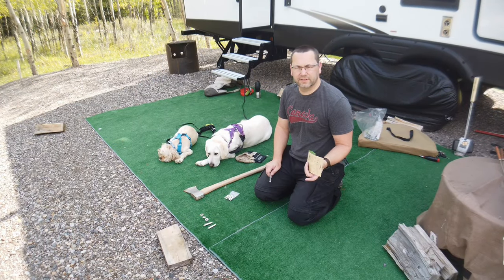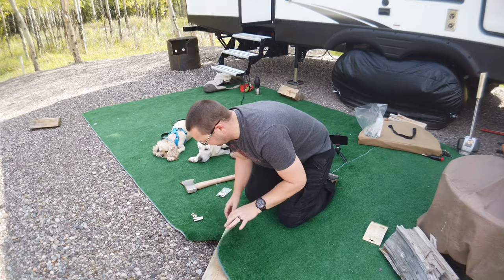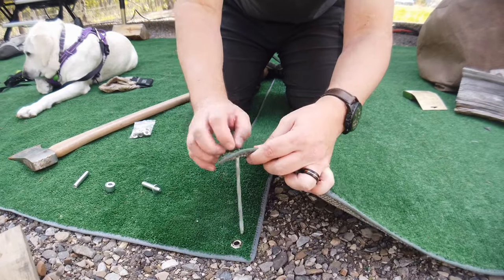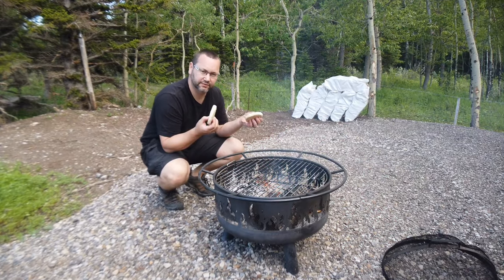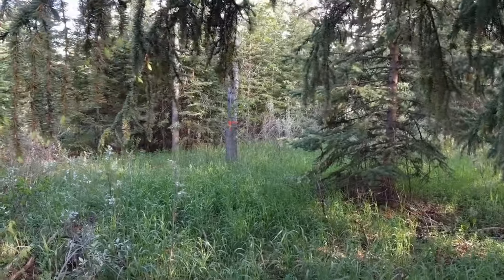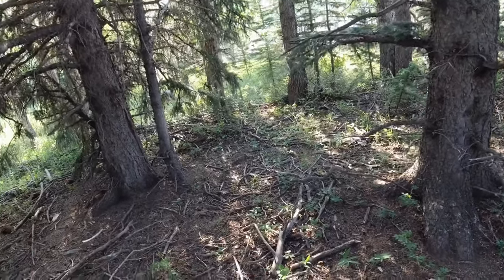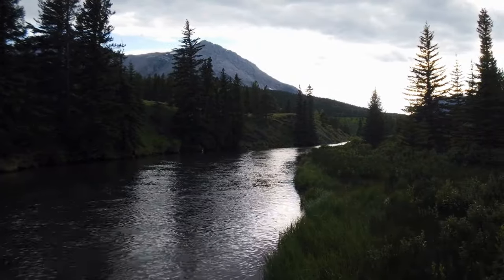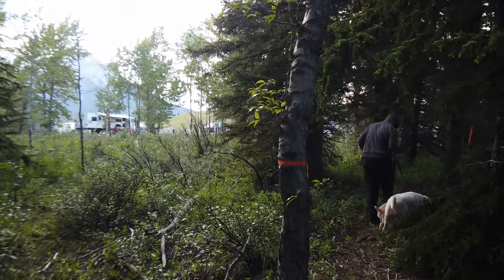DIY RV Mats, Campfire Burgers, Mountain and River Hike | Life is Better Exploring | S1 E0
In this episode we complete a DIY RV Mat project, cook up some Campfire Burgers and take a nice River Hike.  We have a found an easy way to use everyday outdoor carpets and turn them into a windproof mat that won't crease, curl or fray. This is what we use at our RV lot in the Crowsnest Pass, Alberta, Canada which is extremely windy.

We cook one of our favourite meals over the campfire, Turkey Burgers.  (Hamburgers or Veggie Burgers too). Such a great meal.
Build up the fire so it there are really hot and consistent coals.
Place the burgers over the hottest coals, and let cook for 2-3 minutes.
Flip the burgers over for another 2-3 minutes.
Flip as needed, until cooked through, and serve, on your favourite bun.  There's just something about the way a campfire cooks the burgers, they are juicy and incredibly tasty.

After dinner, we take a hike down to the Crowsnest River with our dogs, Kennedy and Gibson.  Kennedy loves the water but Gibson's not very fond of it unless it comes in his bowl.  The Crowsnest River runs from West to East towards the town of Coleman, Alberta and is only a short hike away from our seasonal campsite.  It's one of the reasons we chose our current lot.  It's a lovely place to relax, unwind and enjoy those beautiful mountain views.

We are the Damens (Brian and Janet along with our dogs Kennedy and Gibson) and we have been camping together for over 20+ years, and love to Take the Scenic Route to get places.  We can't wait to share our camping and outdoor experiences in the Rocky Mountain.  We are so excited to share our very first episode with you.  We love the outdoors and spend time at our RV in the Rocky Mountains.

Thanks for joining us.  For more information about us please check our

You can also check out our favourite gear, with honest reviews and opinions of the products we use and love.

Life is Better Exploring!
From Brian, Janet, Kennedy & Gibson